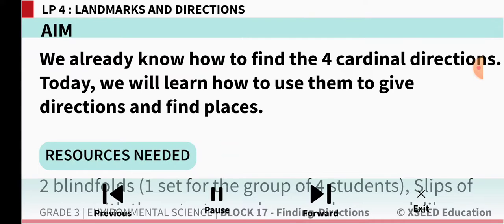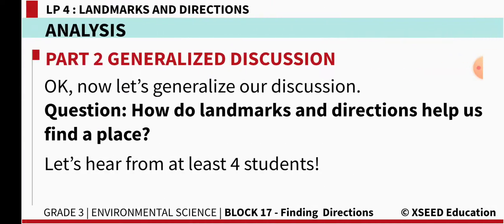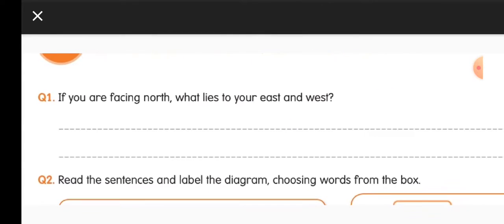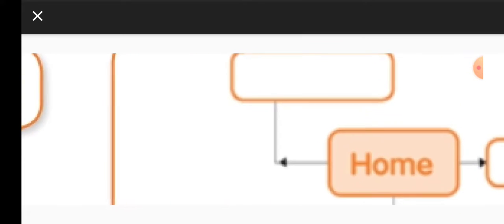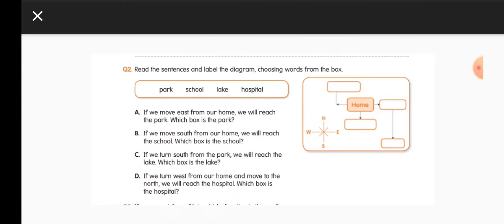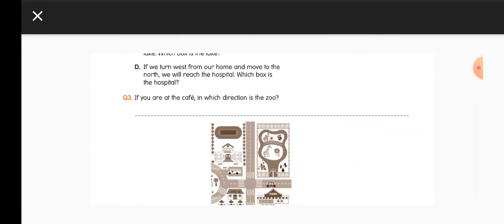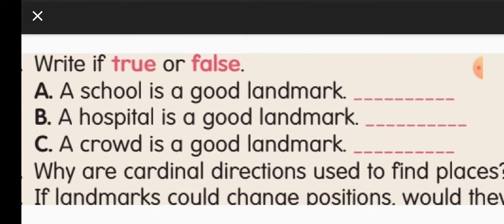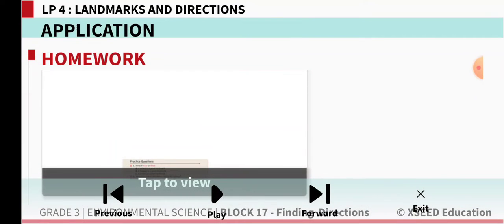CLASS 3 BLOCK 17.4 LANDMARKS AND DIRECTION, ENVIRONMENTAL SCIENCE